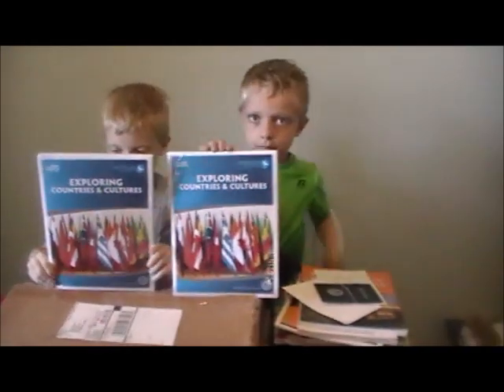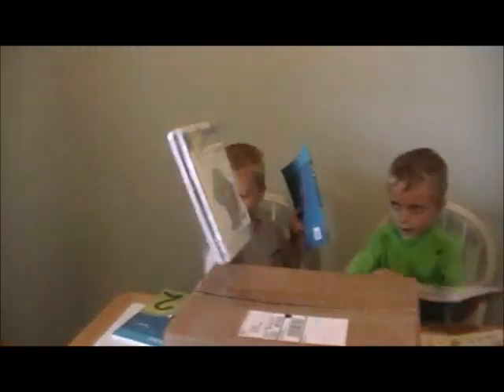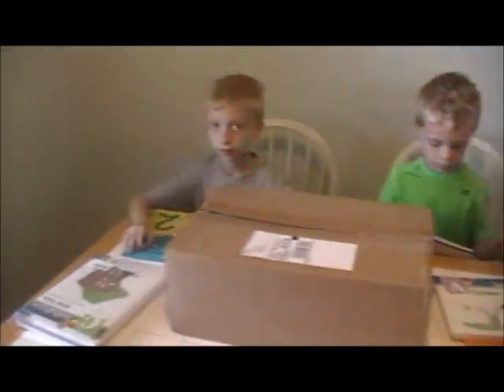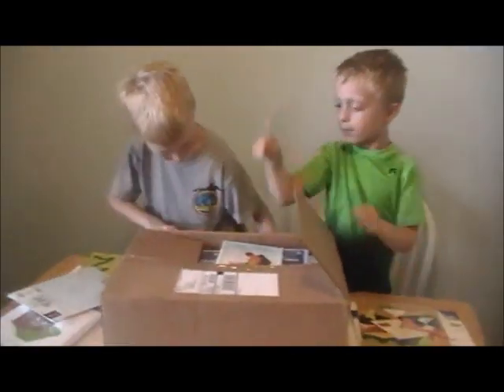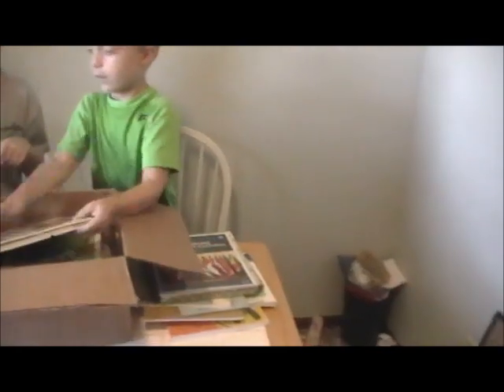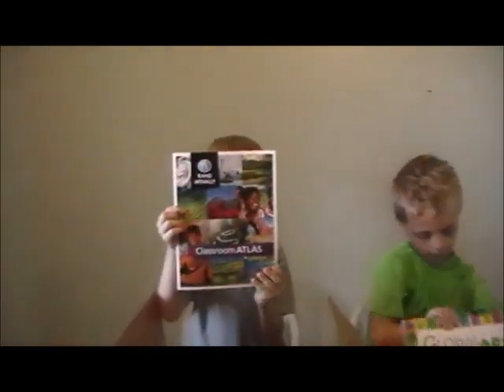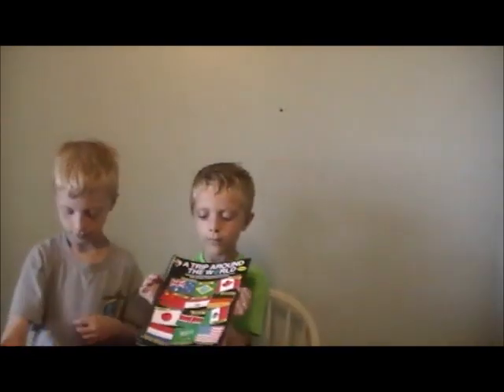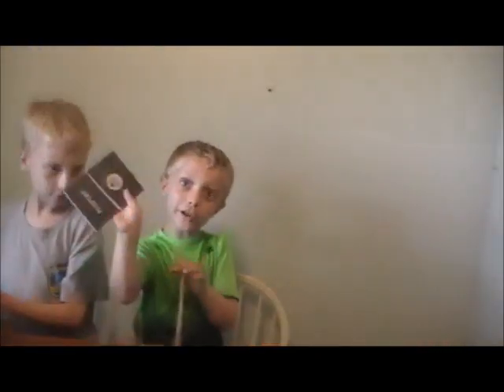Home School Curriculum Unboxing!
It's time for school again, so we are celebrating by doing a home school curriculum unboxing! This year we are using My Father's World again. If you have ever thought of homeschooling, this is an excellent program to try. Thank you for visiting our new channel! Cheep Cheep!